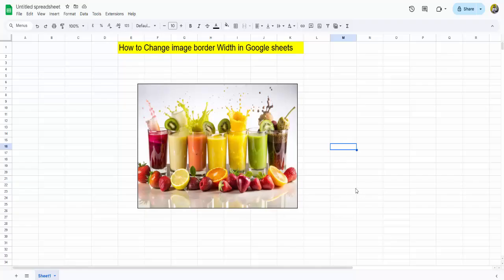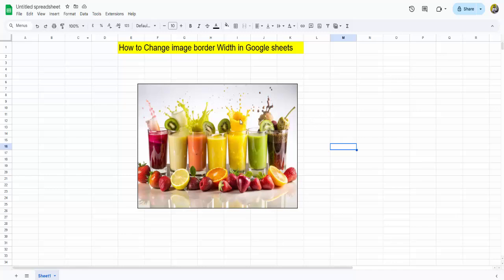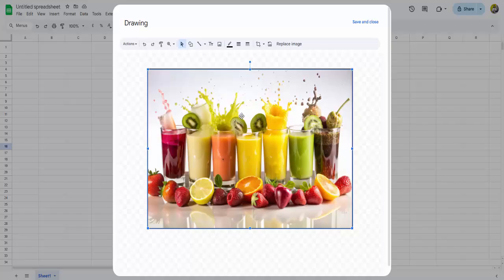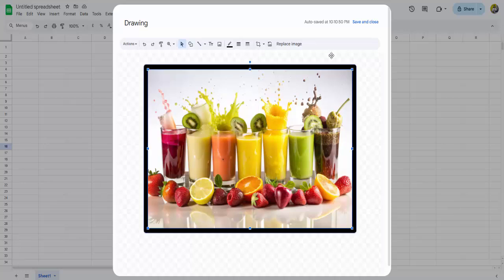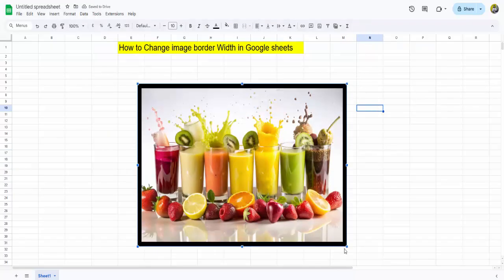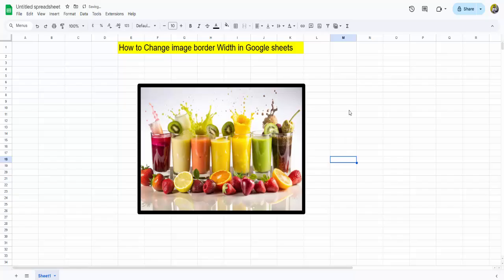How to Change Image Border Width in Google Sheets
"Learn how to easily change the border width of images in Google Sheets with this step-by-step tutorial! Whether you're organizing your data or enhancing your spreadsheet's visual appeal, adjusting the border width can make a big difference. Watch now and follow along to customize your Google Sheets like a pro!

Timestamps:
 Introduction
 Accessing Image Borders
 Adjusting Border Width
 Tips for Customization
 Conclusion

google sheets for desktop free,
google sheets on my computer,
google sheets home page,